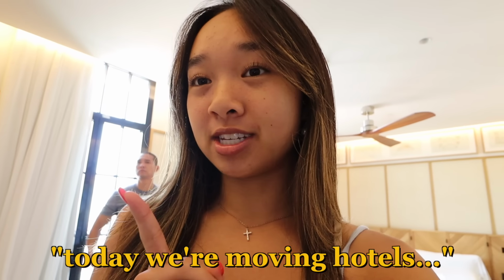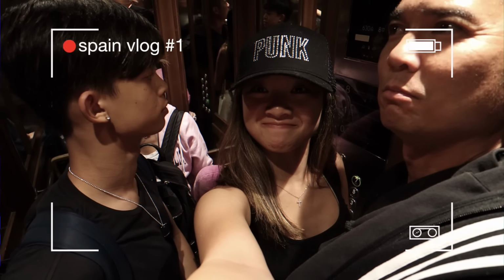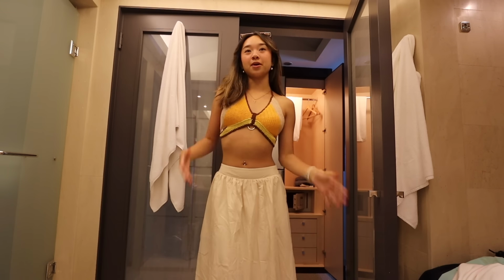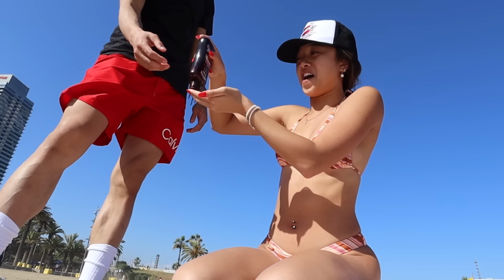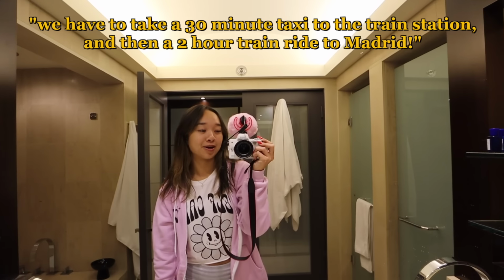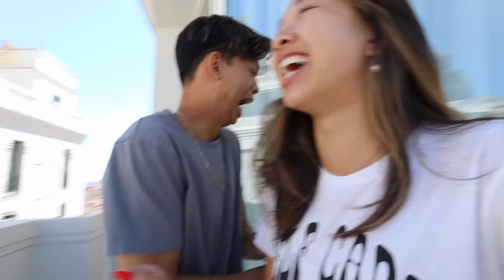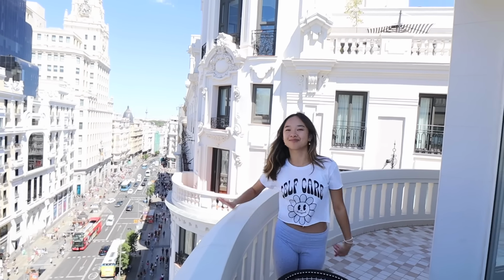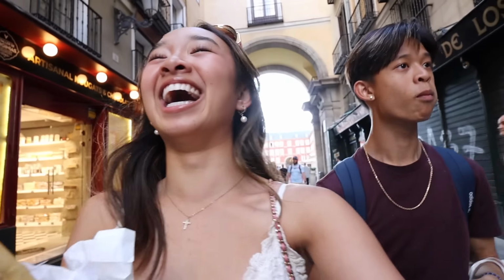SPAIN 2022 VLOG #2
SPAIN VLOG #2 BABY!!! here’s all the footage from the rest of our trip :) we went to Barceloneta Beach & Madrid! Spain is such a beautiful country & we had an amazing time!!!

🗣 SOCIALS
goodreads: nicole laeno

🌷 FAQ
how old are you? → 16
what grade are you going into? → 11th

sub count: 2.54M

stay positive!
xoxo, nicole